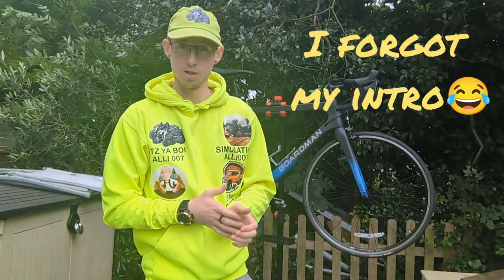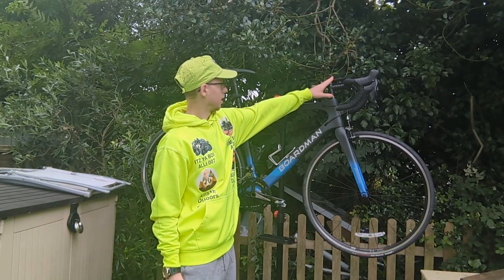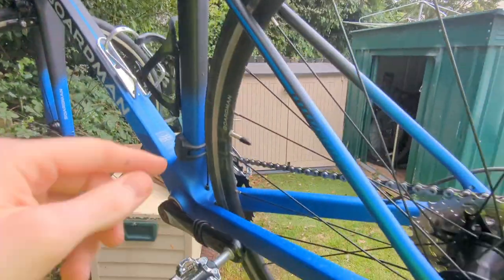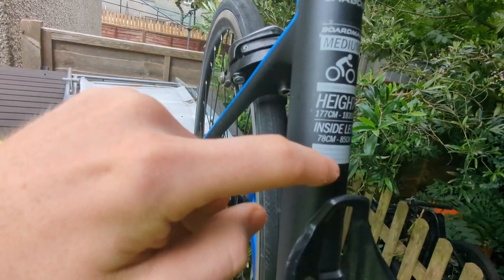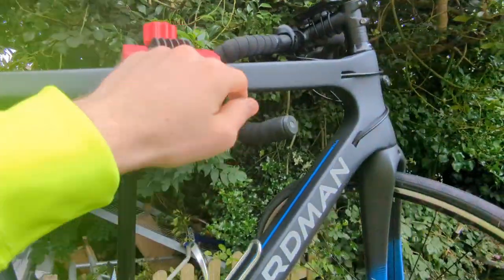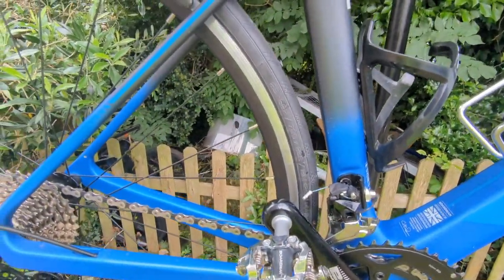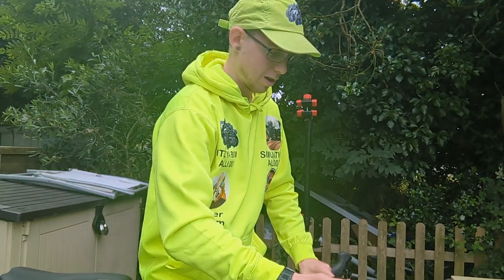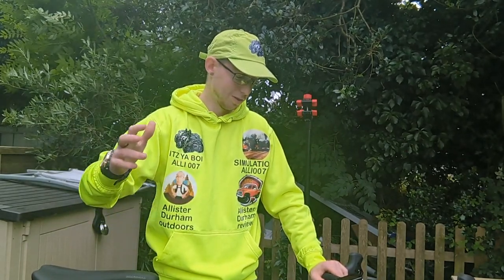Boardman SLR 8.9 Mens road bike review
I'm back after 3 months, sorry I haven't uploaded for ages.

channels to check out:
YoungishTub505
Sam tub
Brang be
Allister Durham outdoors
ITZ YA BOI ALLI 007
our little home

This is my patreon page so if you want to help me grow the channel and help me go further than before feel free to donate to my page and you won't regret it